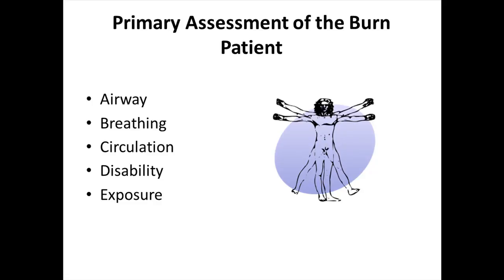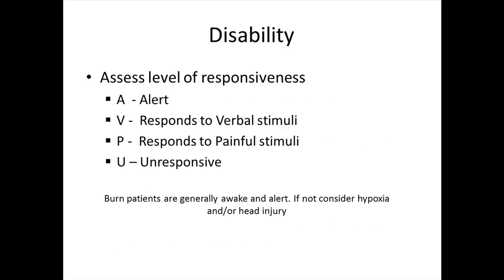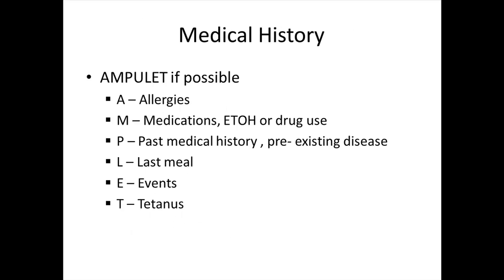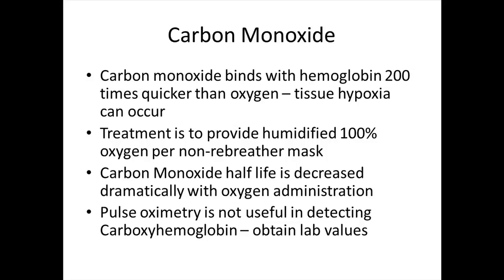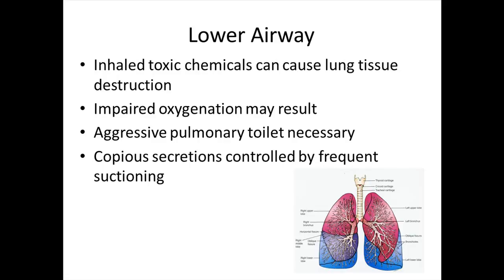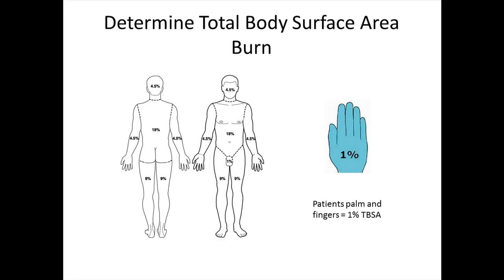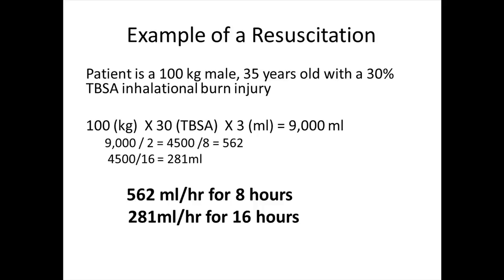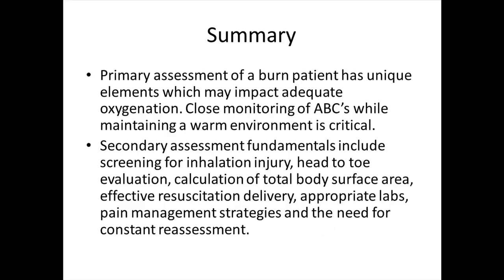Primary and Secondary Survey of the Burn Patient | Burn Surge Training - State of Ohio